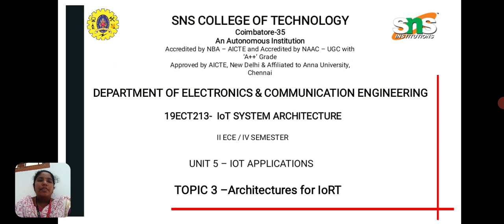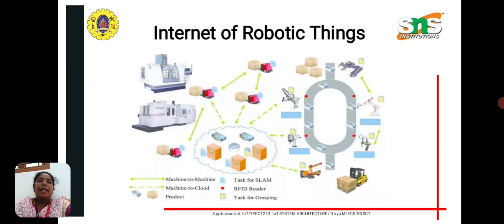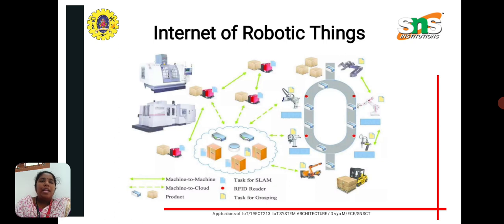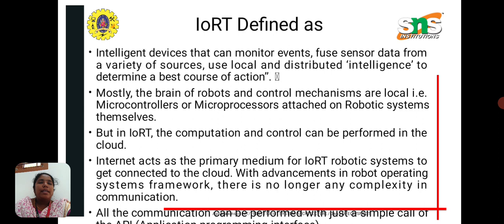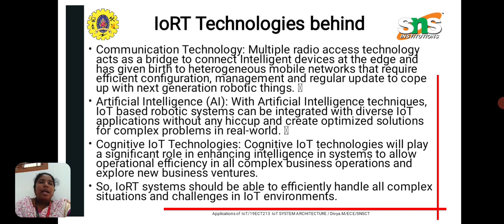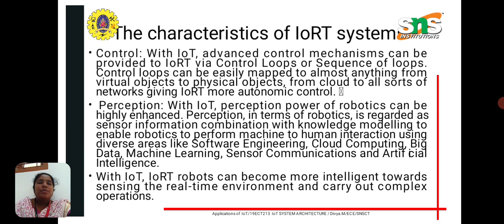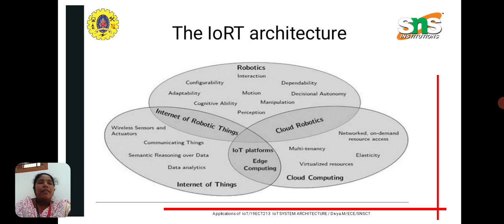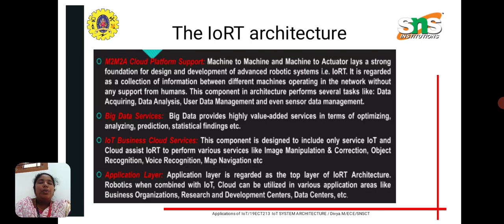Architecture of IoRT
In this video, I have explained about Architecture of Internet of Robotic Things.